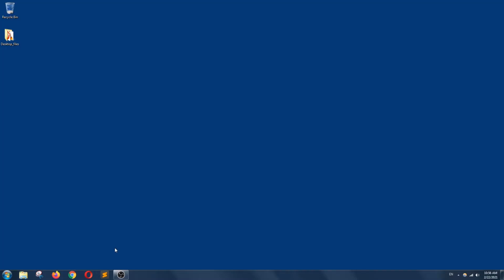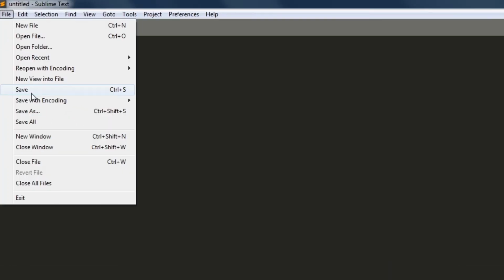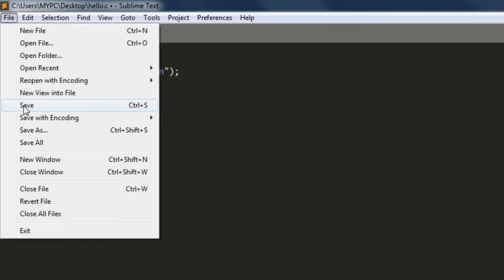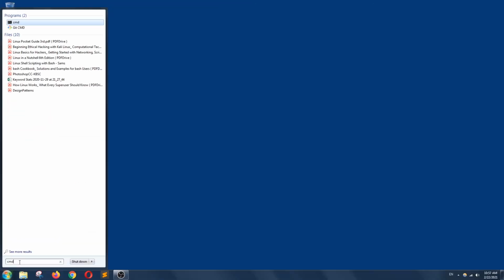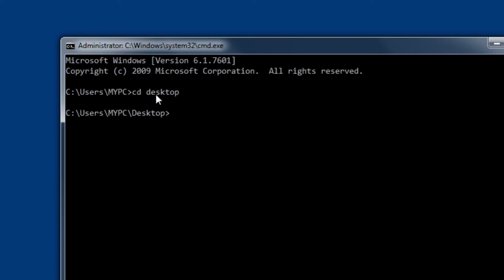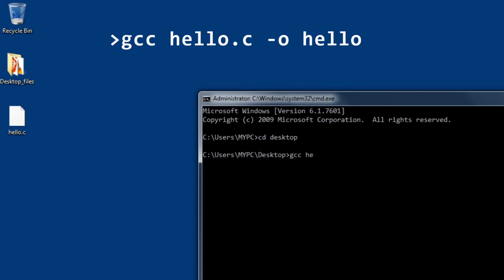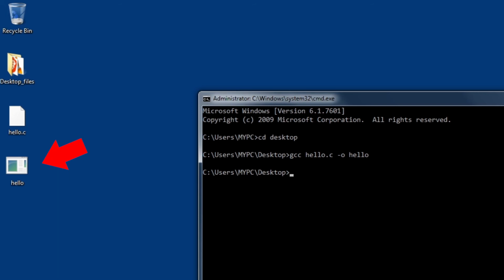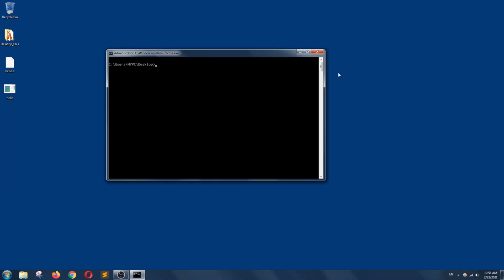How to run c program in command prompt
To run a C program in command prompt in windows follow these steps:
1) open command prompt
2) type gcc hello.c -o hello
3) type hello